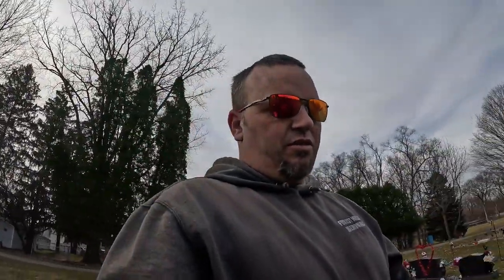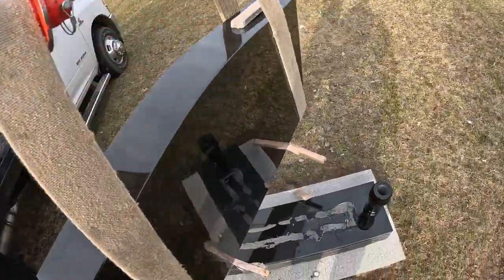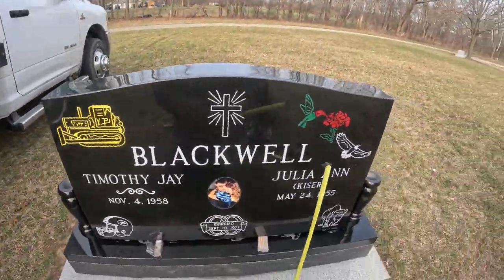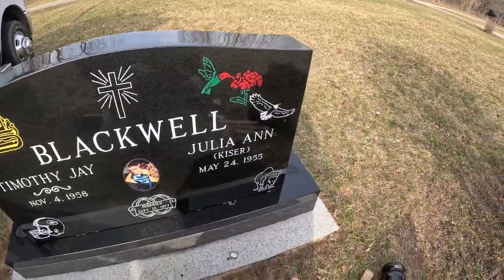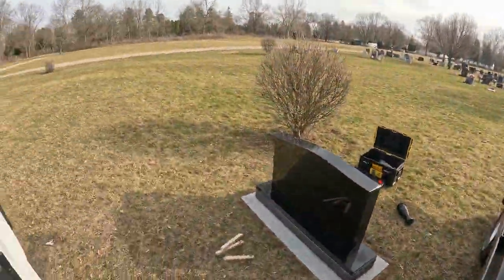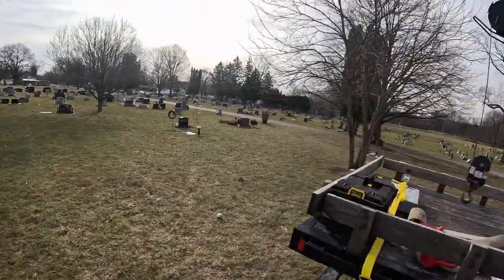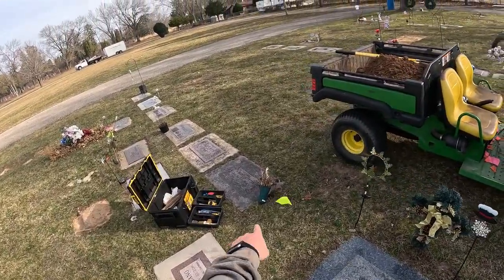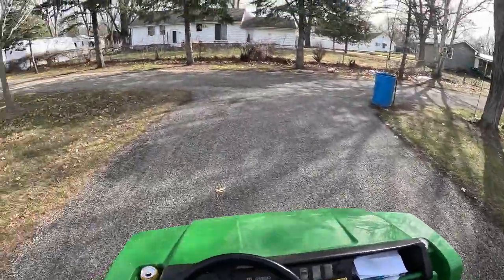Resetting stones and funerals on a beautiful N Illinois day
We have to turn a monument we just set the day before.  I also set a new flush memorial and we have a cremation burial